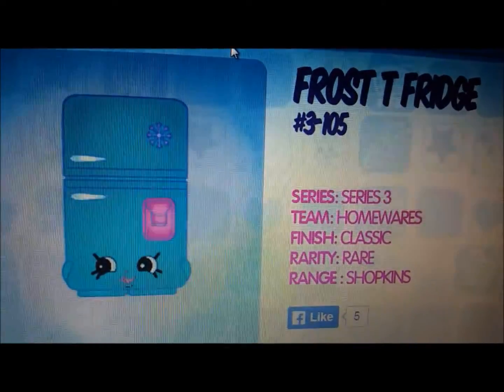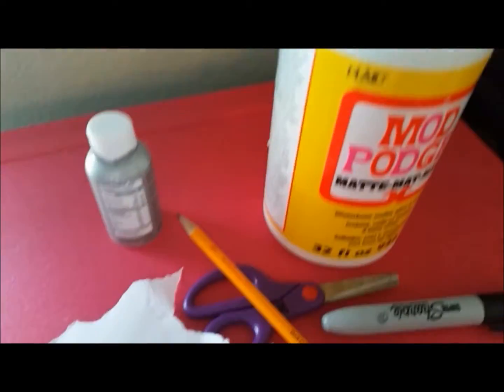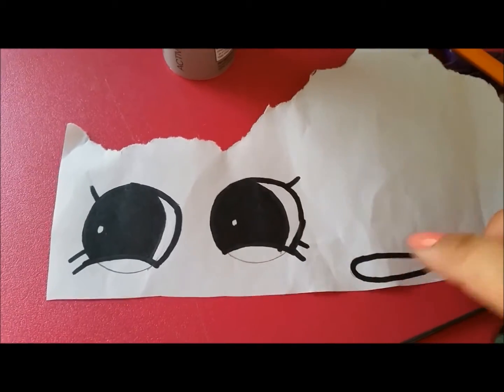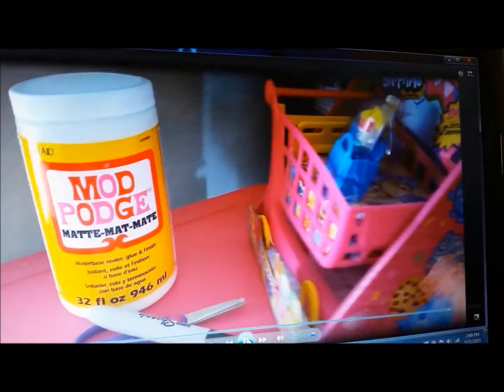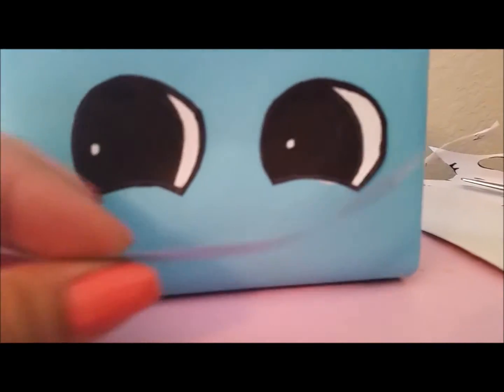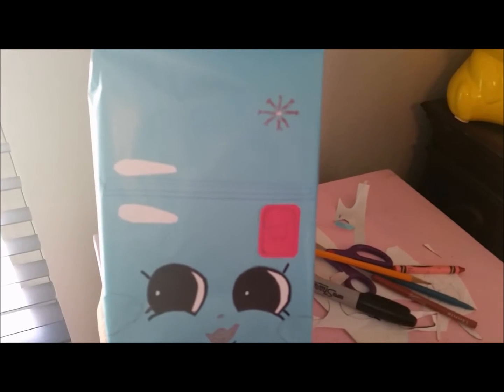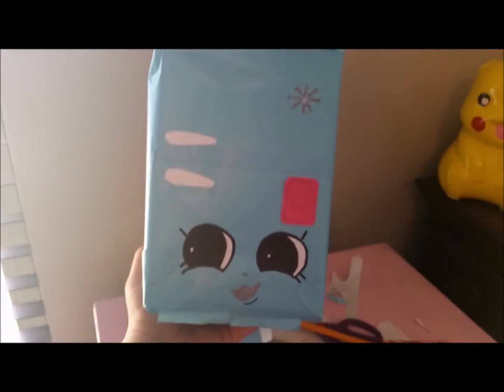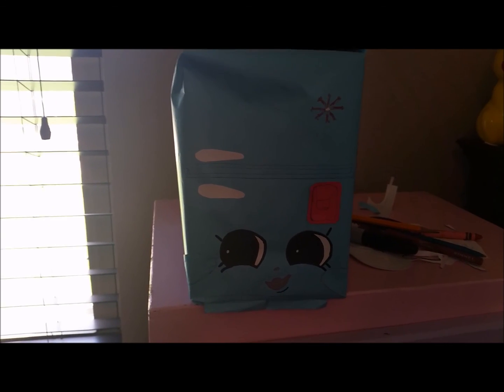Frost T Fridge Full DIY Video Present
This is the full Frost T Fridge video, i accidentally posted the first half only the other day.  This is my fourth birthday shopkin decorated gift. If you draw everything out then cut it out, it will be super fast to just glue onto the wrapped gift. Mine did not turn out perfect, but it did turn out  cute. :)